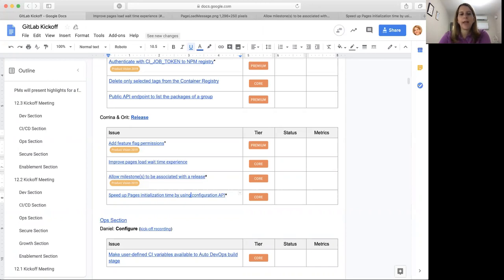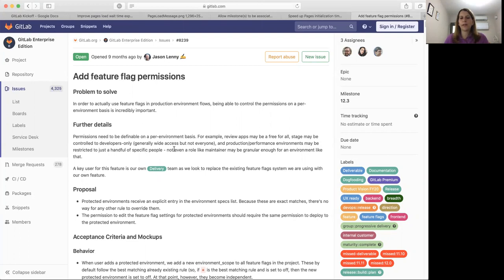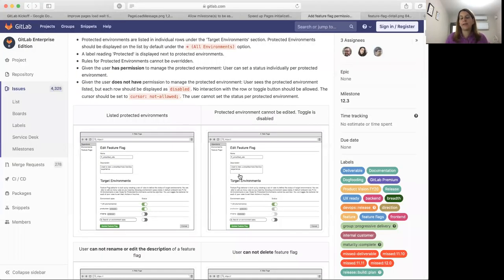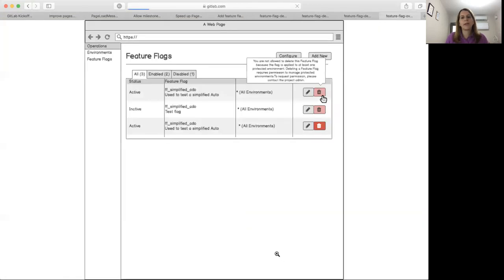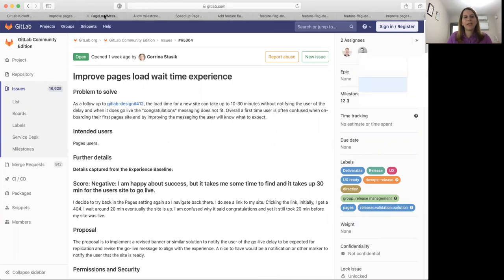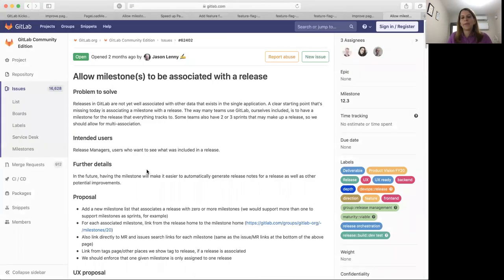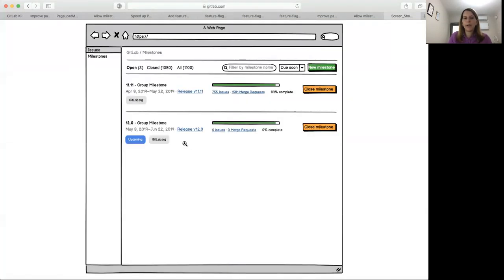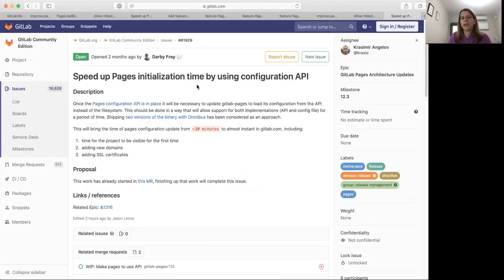12 3 Kickoff for Release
12.3 Release Kickoff: Release